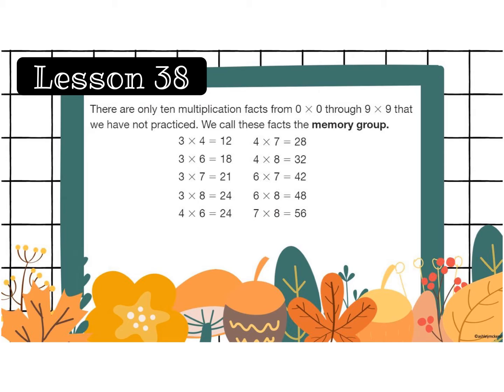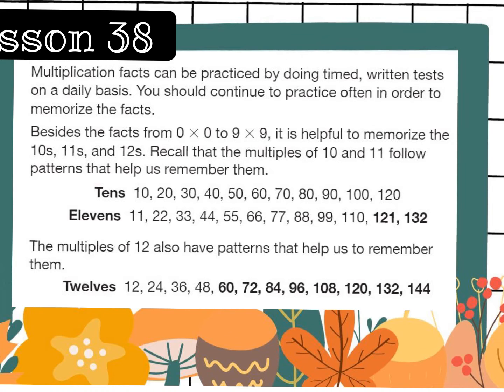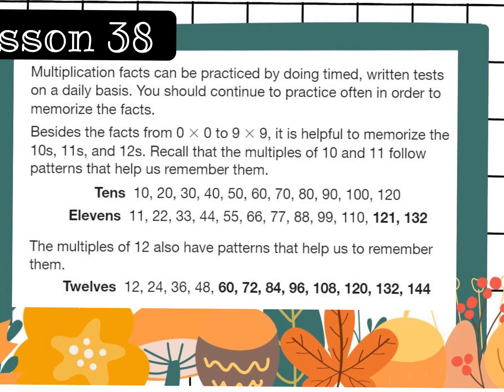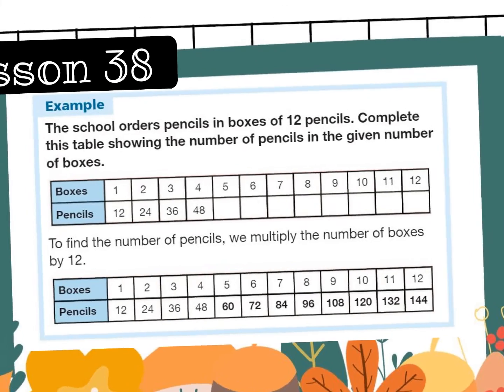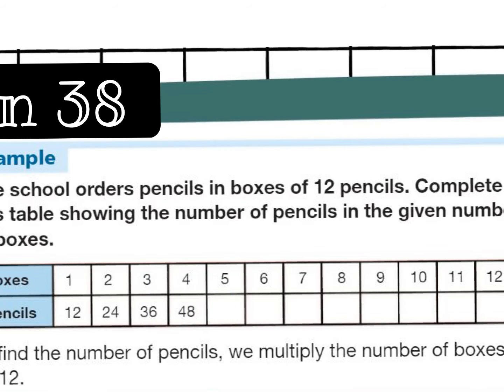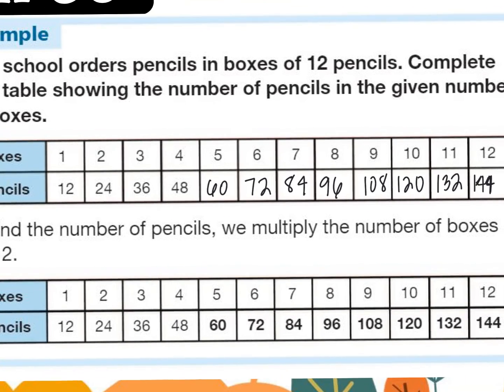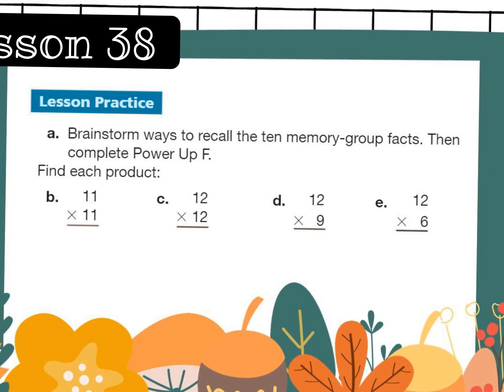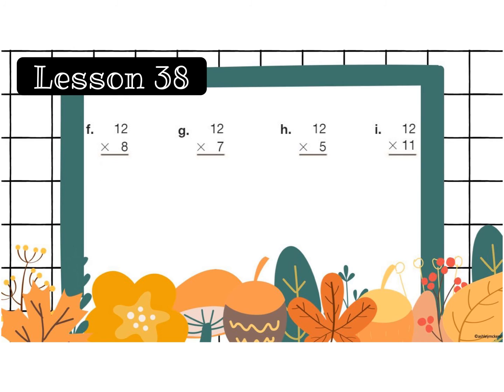Math 4 - Lesson 38.mp4